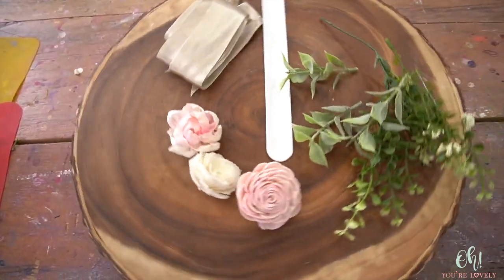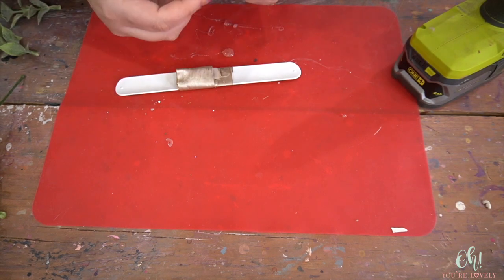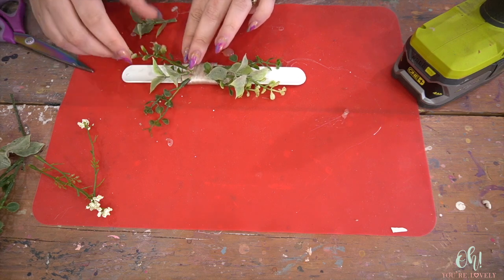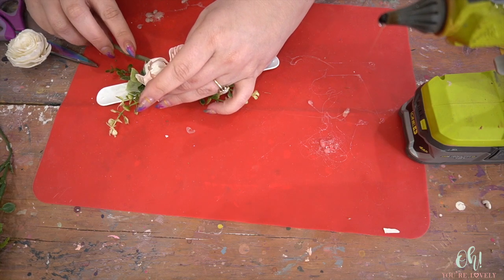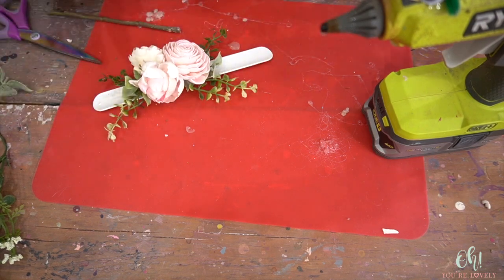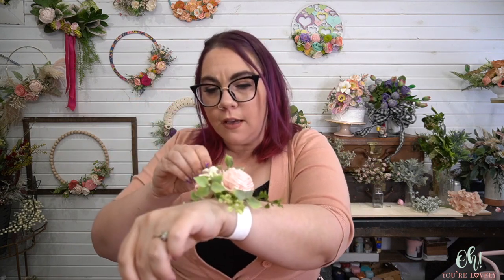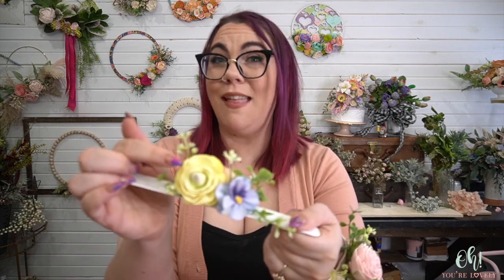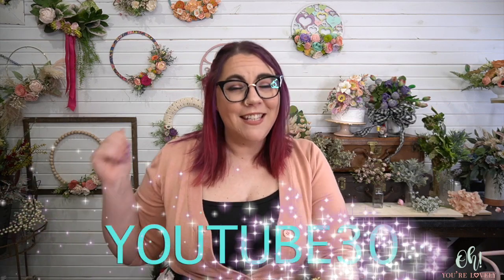How to make a corsage using a snap bracelet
If you're a DIYer and need to make some fun and simple corsage's, then this is the video for you! In this tutorial we take slap bracelets to a whole new level, creating amazing and beautiful slap bracelet corsages for your next wedding, prom, or fancy night out.

What You'll Need:
Sola Flowers
Slap Bracelet
Ribbon
Greenery